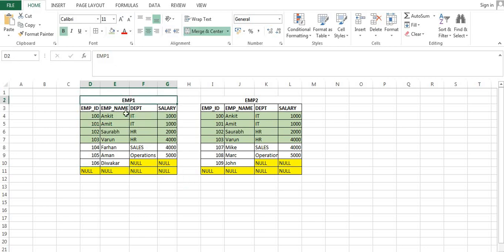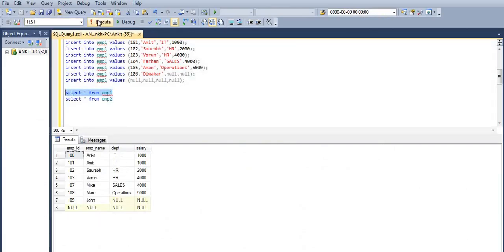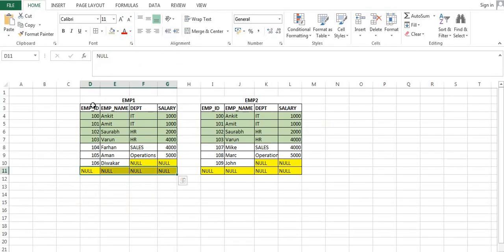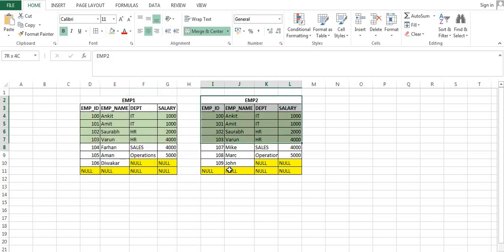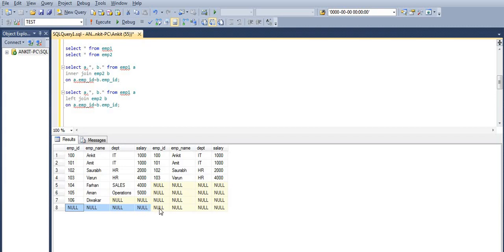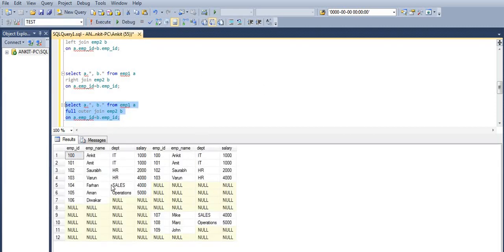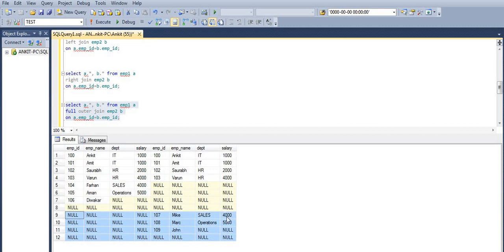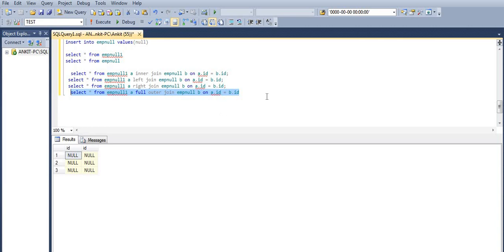sql Interview Questions - All JOINS (INNER, LEFT, RIGHT, FULL OUTER) | JOIN only NULL values output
Hi All,
This is Ankit Shrivastava and today this vlog is regarding mostly asked sql sqlinterviewquestions .

This vlog is regarding is All the SQL joins INNER LEFT, RIGHT, FULL OUTER on NOT NULL as well as NULL values.
This is very common SQL interview question in which interviewer will check your understanding on all the joins and that too with null values and as well as notnull values.

Please find the executed SQL code from this video